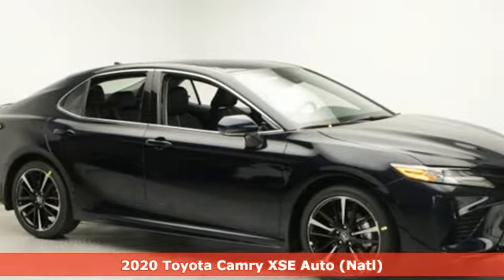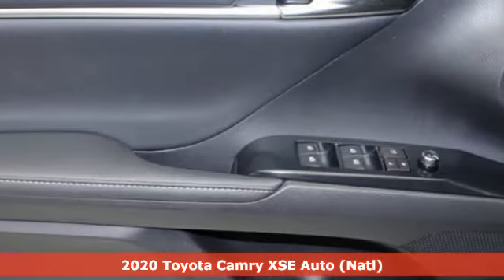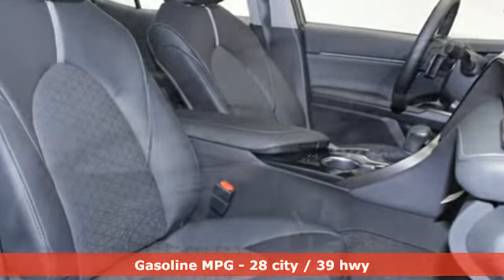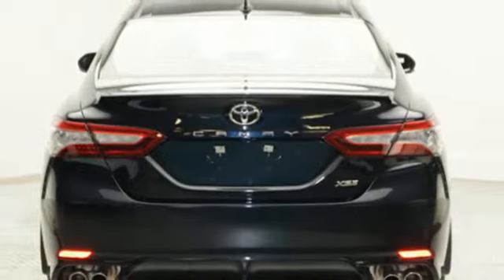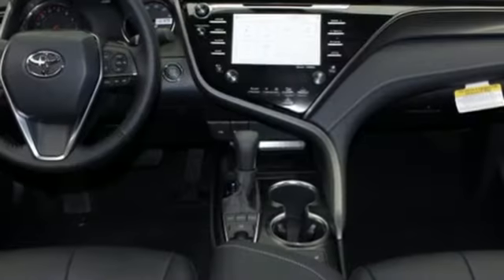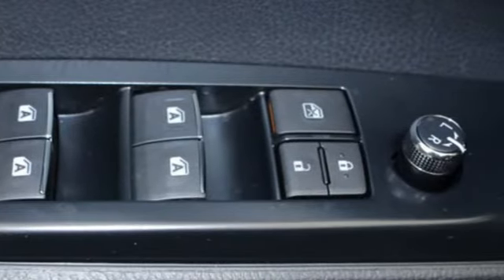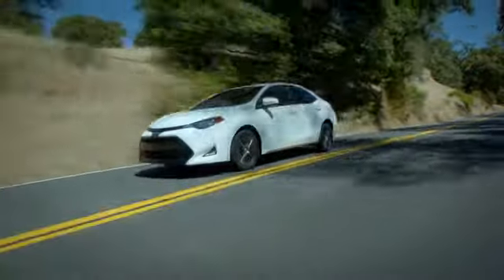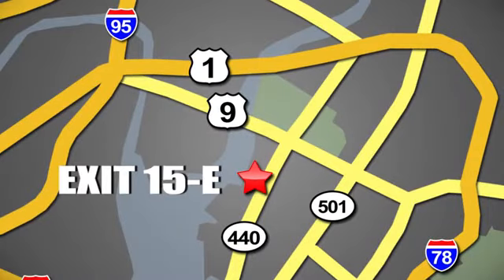New 2020 Toyota Camry Jersey City, NJ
Year: 2020
Make: Toyota
Model: Camry
Trim: XSE Automatic
Engine: 2.5L 4 Cylinder
Transmission: 8-Speed Automatic
Color: Galactic Aqua Mica
Interior: Black
Stock #: LU325004
VIN: 4T1K61AK1LU325004

Address:
599 Route 440